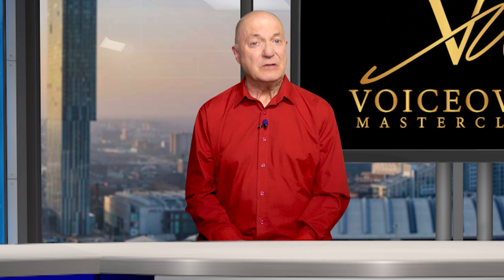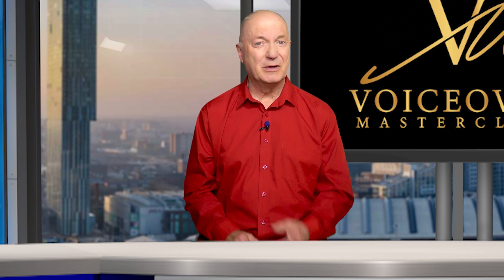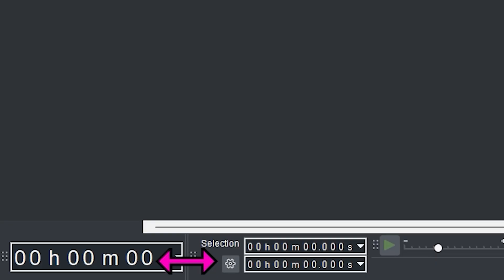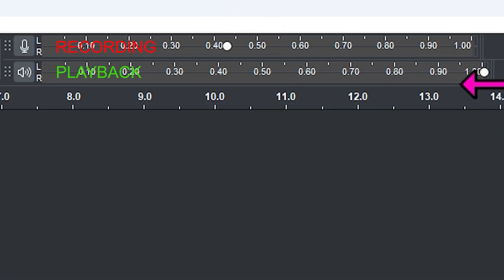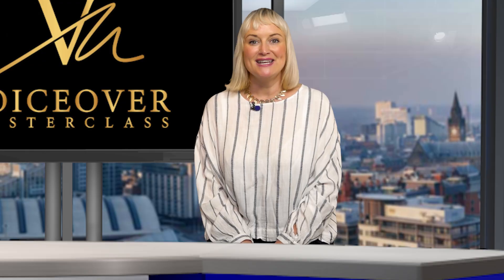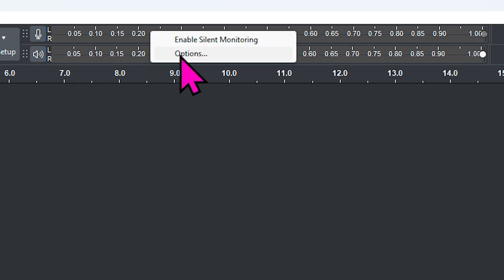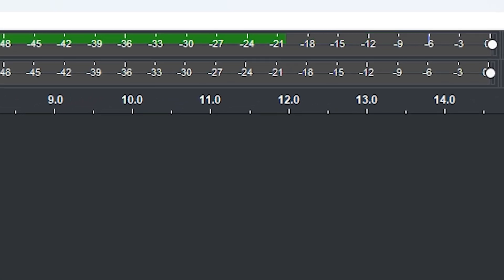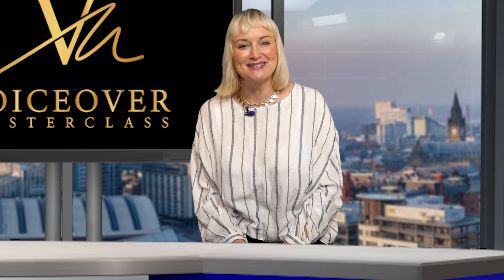Audacity Pro Tips and Tricks for Perfect Audio Editing - 10 Tips your need to Know!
Ready to edit your audio like a pro? Discover the best Audacity tips and tricks to streamline your workflow and achieve professional-quality results. Whether you’re a voiceover artist, podcaster, or musician, these hacks will save you time and help you get the most out of this powerful, free software.
For the full series of step by step video tutorials

What You’ll Learn in This Video:
✅ Time-saving shortcuts to boost your editing speed
✅ How to use advanced effects like noise reduction and equalization
✅ Tips for seamless multitrack editing and layering
✅ Hidden features in Audacity most users don’t know about
✅ Best practices for creating polished, professional audio

💡 Why These Tips Matter:
Audacity is packed with features, but many users miss out on its full potential. With these pro tips and tricks, you’ll be editing faster, smarter, and better in no time.